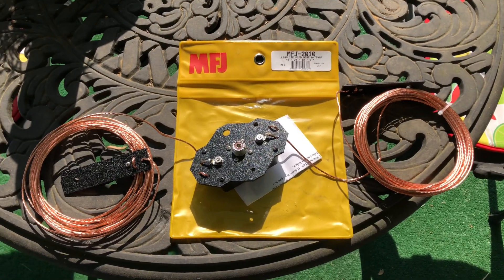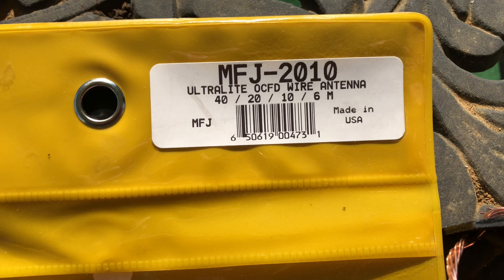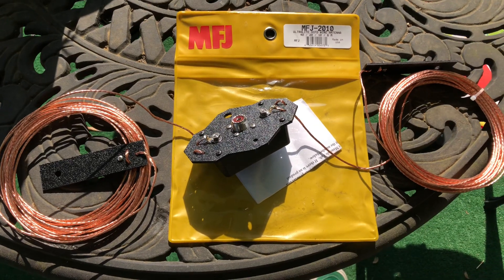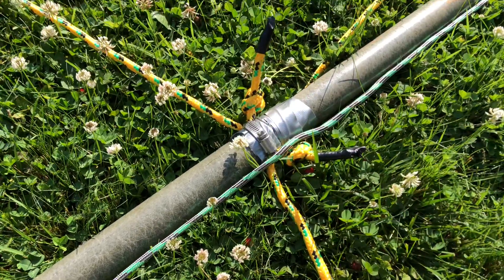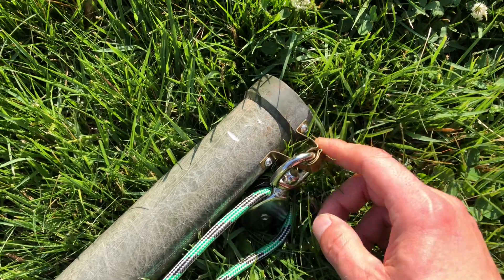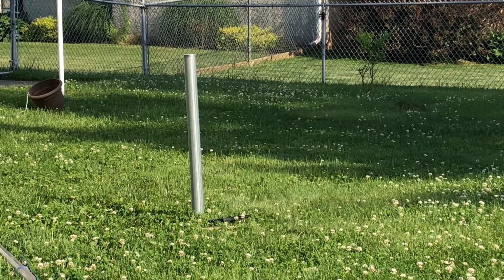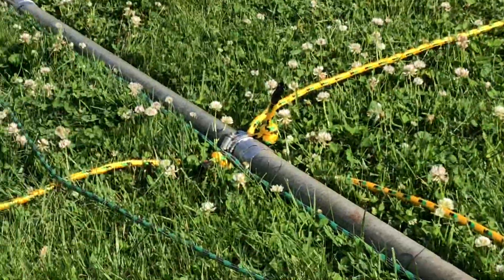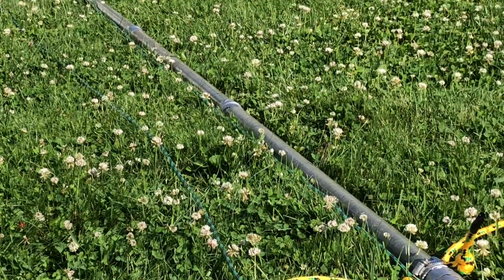MFJ-2010 OCFD. 40, 20, 10, 6 Meter Wire Antenna Part 1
This is the MFJ-2010 off-center fed dipole.   I will be putting it up at 24 ft in the back yard.   This should be great and fit  quite well despite my small backyard.  This is part one.  I go over the  preparations before putting it up.

Link to antenna on MFJ’s website.

Coleman’s military surplus store link

73